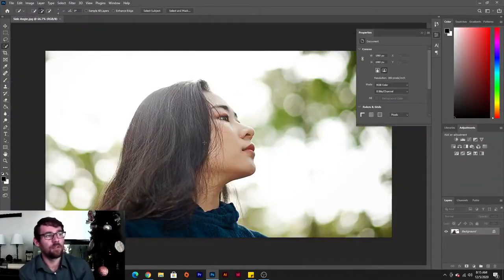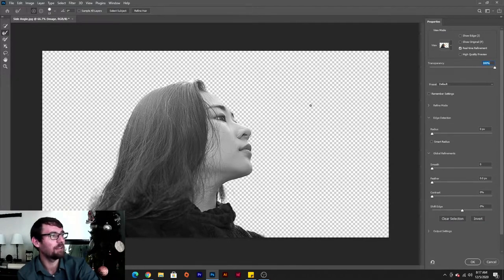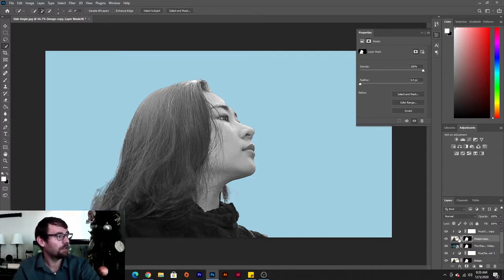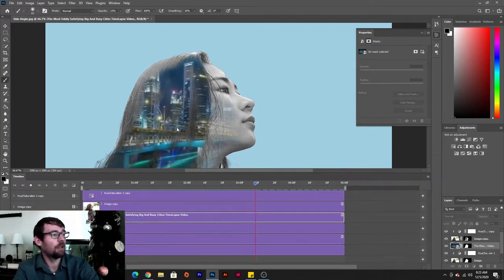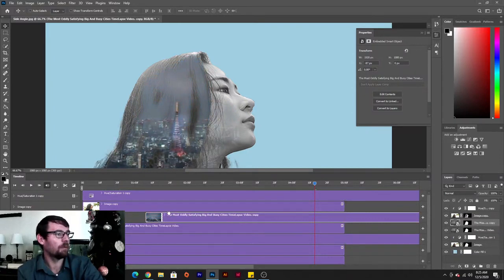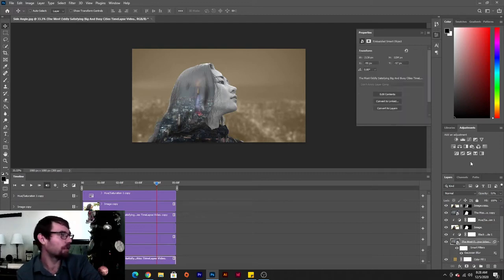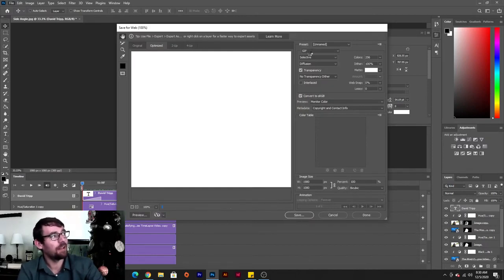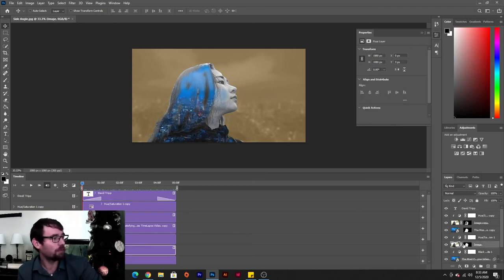Timeline Panel | Photoshop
Goal of this tutorial: Today we are going to experiment with the timeline in Adobe Photoshop. We will introduce video into photoshop and create an interesting look.